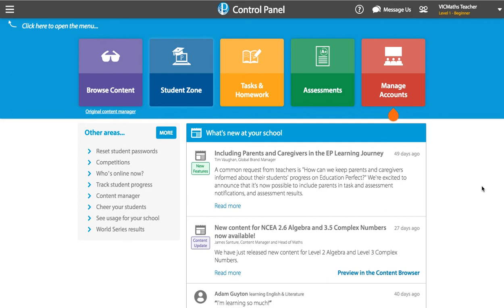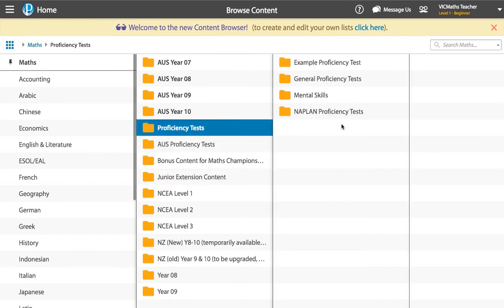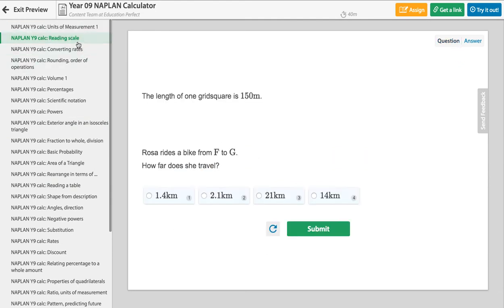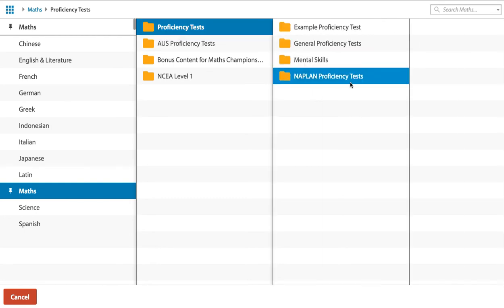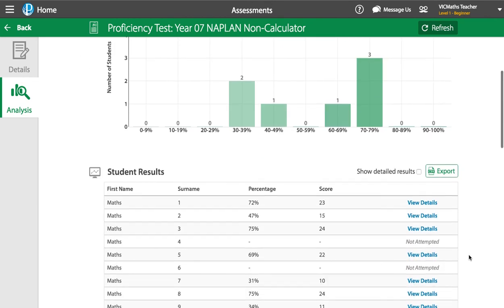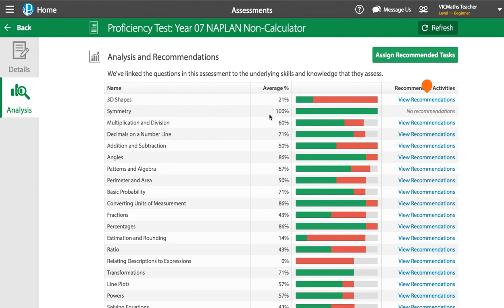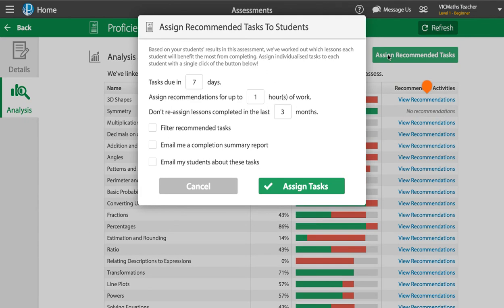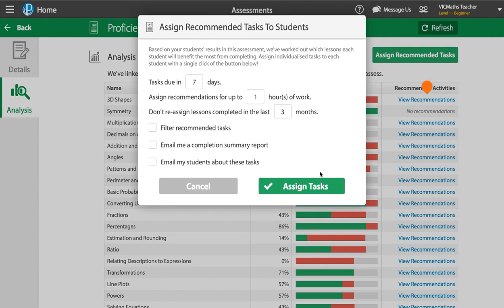Setting NAPLAN-style readiness tests for Maths in Education Perfect